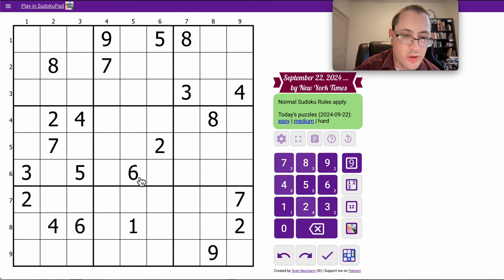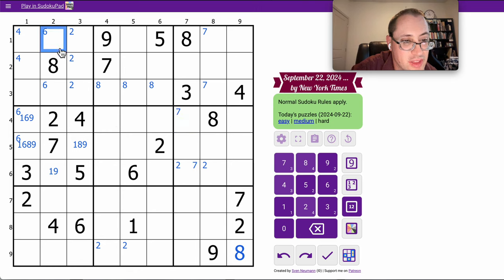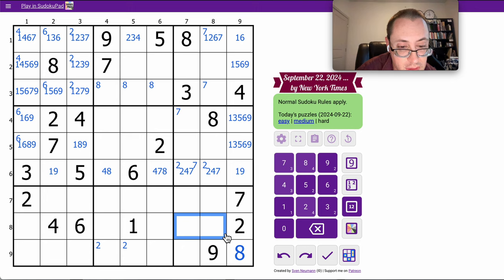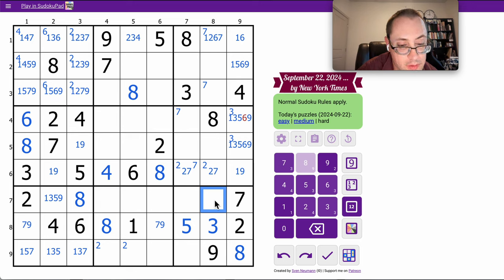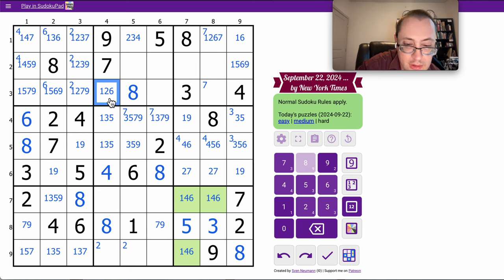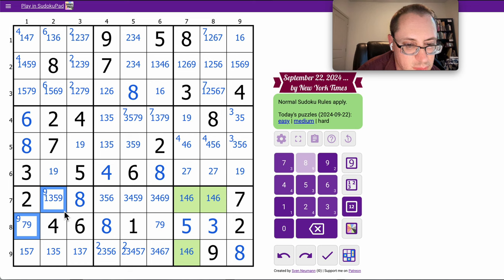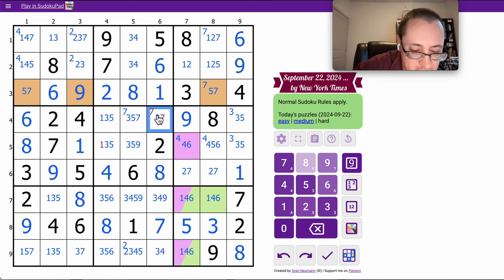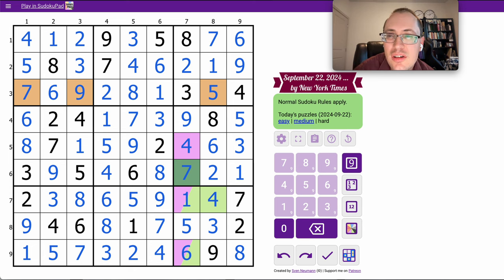Sudoku 2024 09 22 hard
Decent?